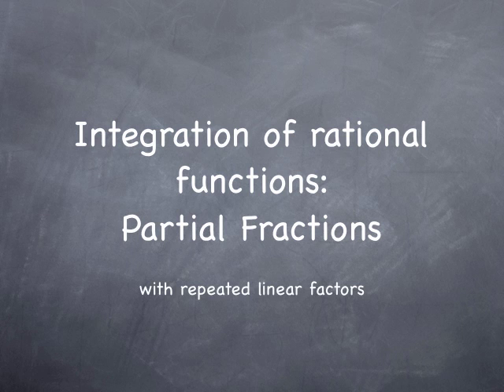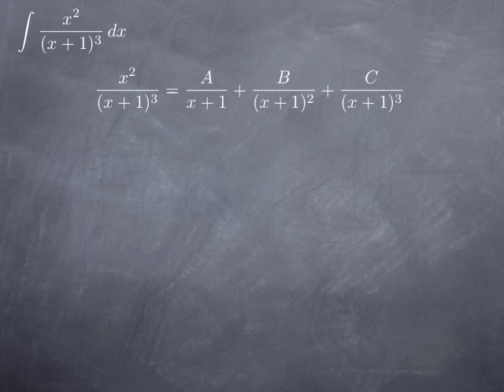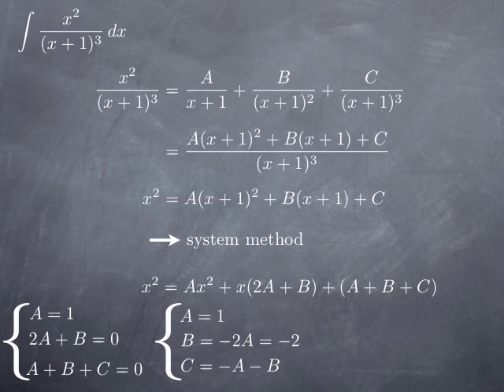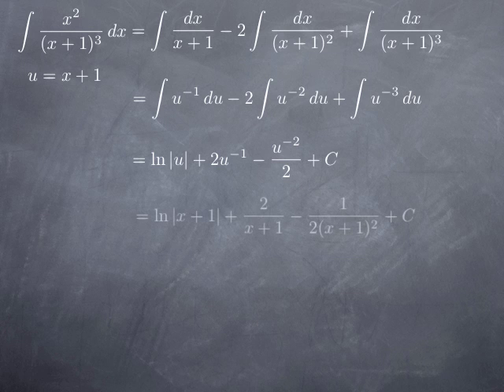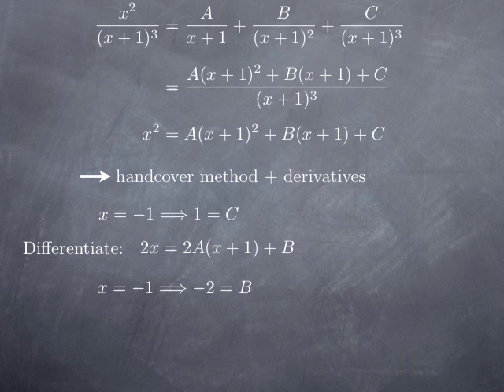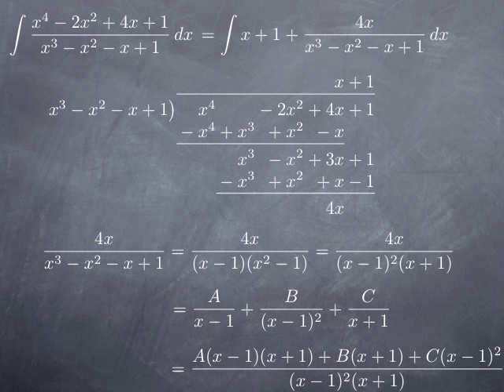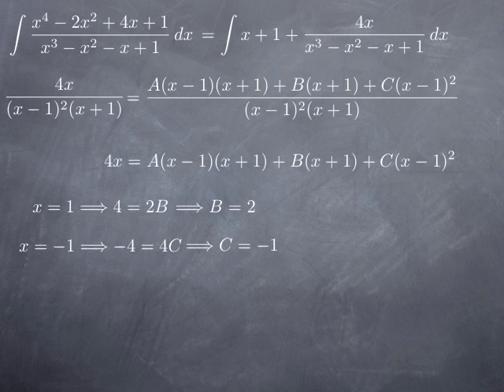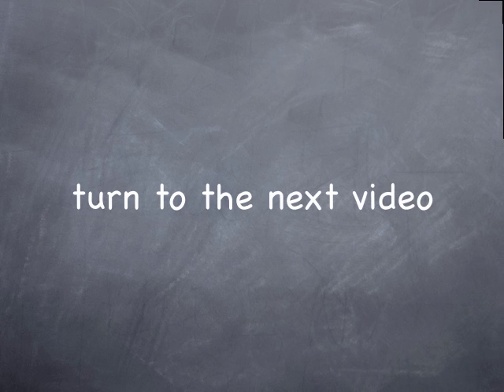M6-4: partial fractions with repeated linear factors